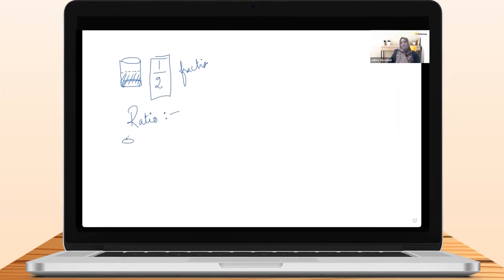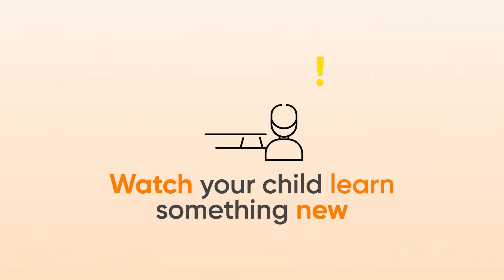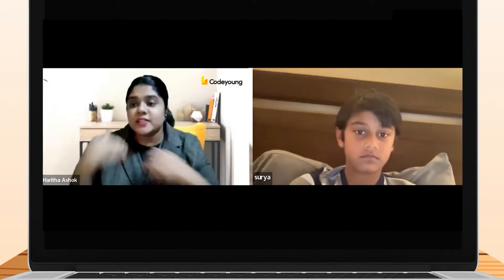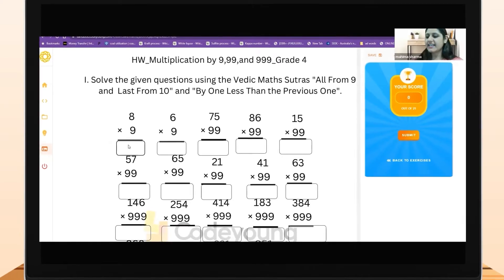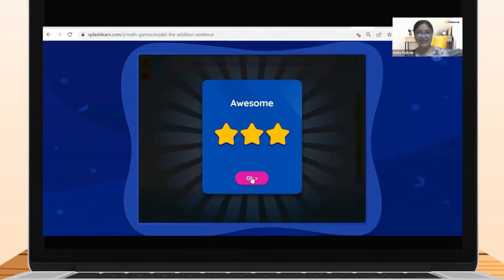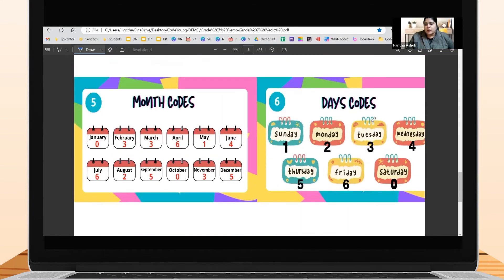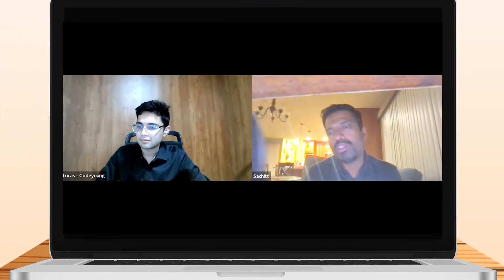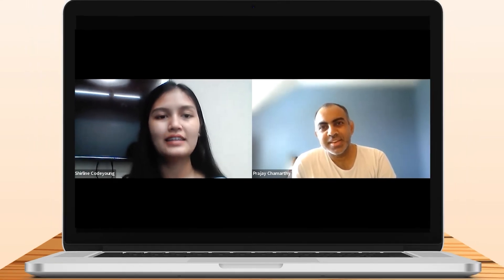Book a Math Demo class for your child TODAY!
Thousands of kids couldn't wait to learn more after a FREE Demo Class with Codeyoung.

Here's glimpse of our Math Demo Classes, an fun and interactive way for you and your child to identify your perfect learning partner.